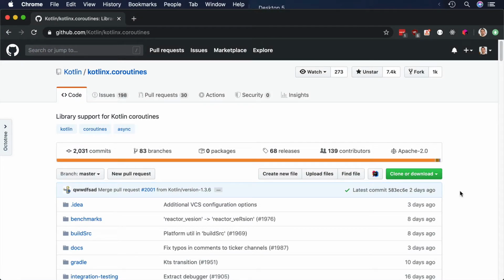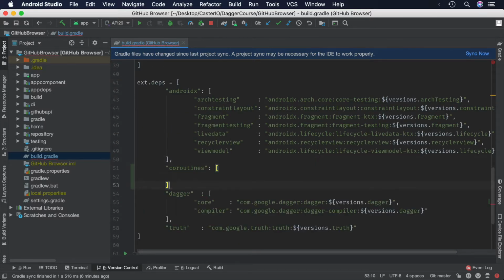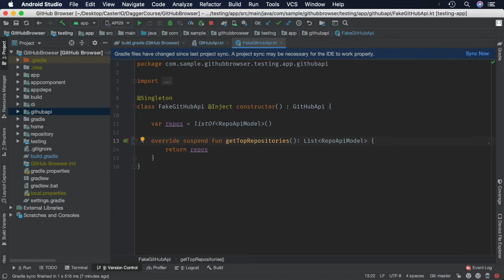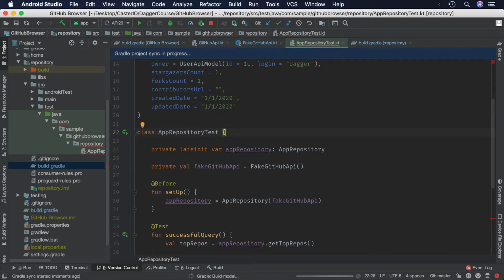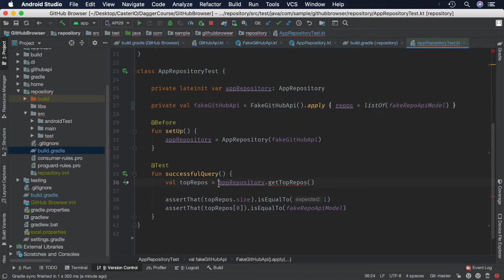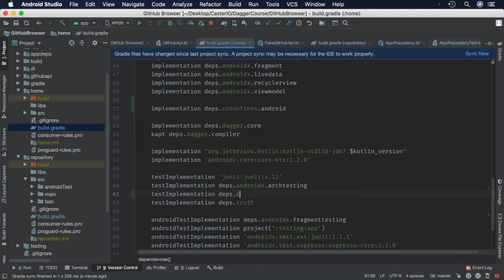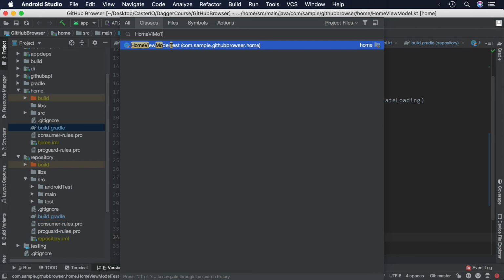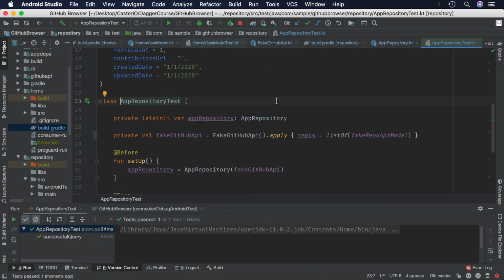Dagger 2 Deep Dive (31/55) - Retrofit Integration: Suspend Functions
Before bringing in the real GitHub API, our app needs to support making requests on a background thread.

In this lesson we’ll covert the GitHubApi interface and AppRepository to use suspend functions to make threading simpler.